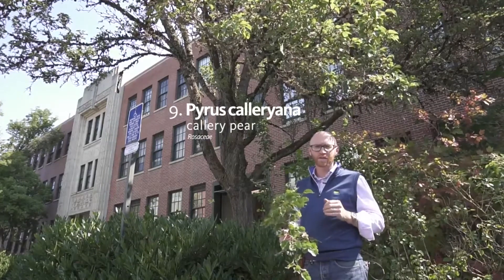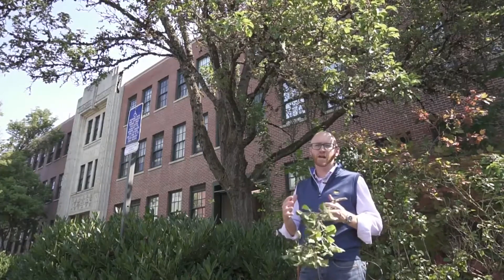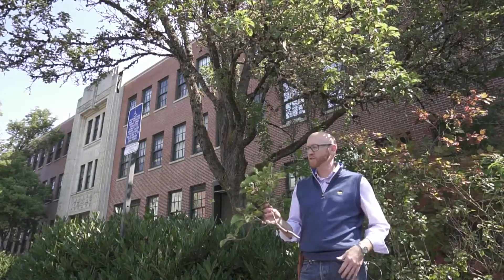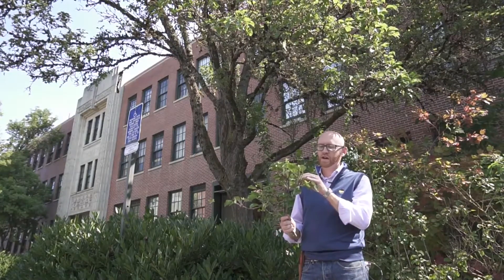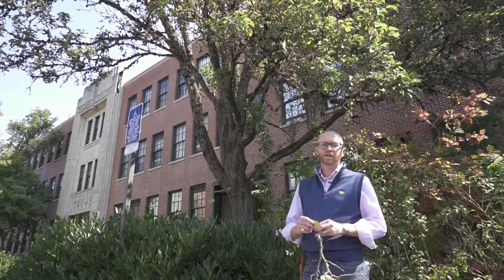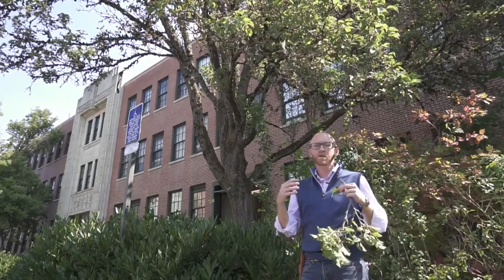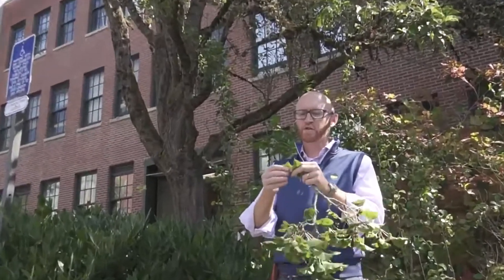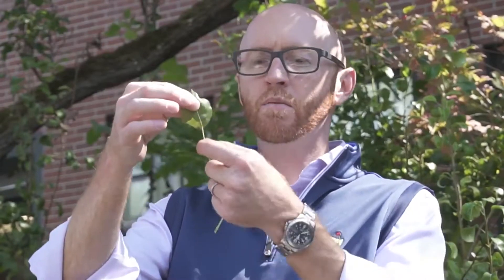Callery pear tree (Pyrus calleryana) - Plant Identification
Common name: Callery pear tree
Scientific name: Pyrus calleryana